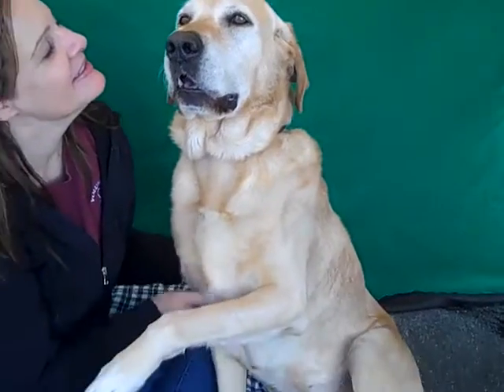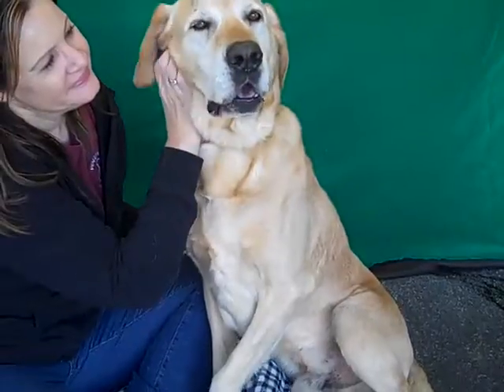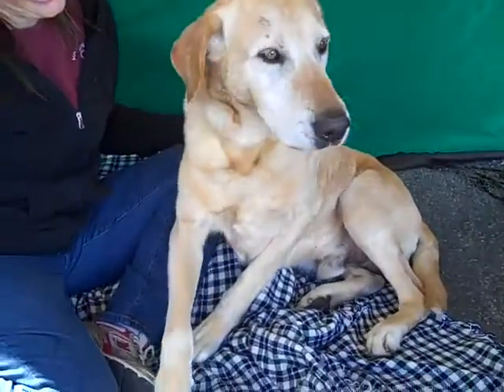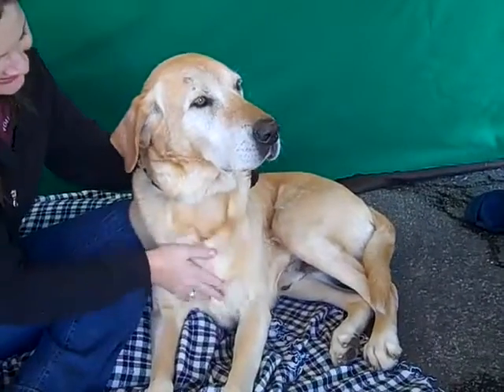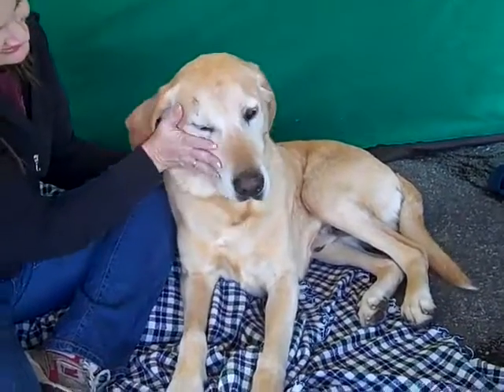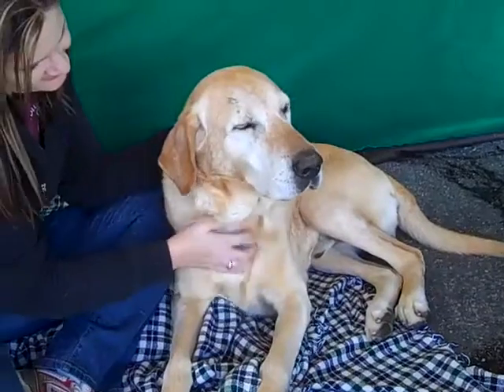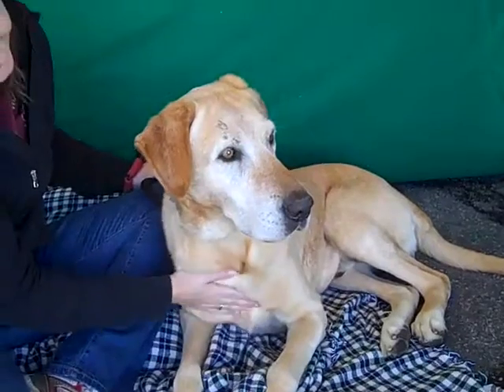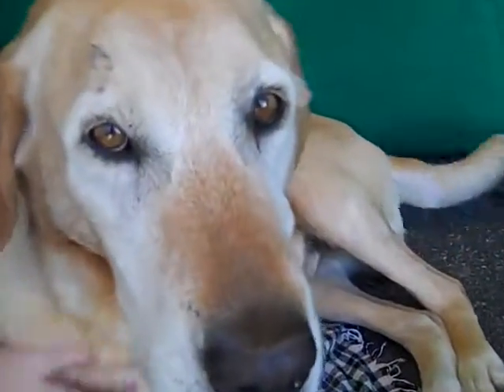#152 LABRADOR RETRIEVER 2/3 | Which Dog Should I Get? Dog Breed Selector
Dog Info:
The Labrador Retriever was bred to be both a friendly companion and a useful working dog breed. Historically, they earned their keep as fishermen’s helpers: hauling nets, fetching ropes, and retrieving fish from the chilly North Atlantic.

Today’s Lab is as good-natured and hardworking as their ancestors, and they’re also America’s most popular breed. Modern Labs work as retrievers for hunters, assistance dogs, show competitors, and search and rescue dogs, among other canine jobs.

Dog Breeds
Dog Matchup
Puppies
Dog Names
Dog Health
Reference
Dog Breed Selector
Dogs
Dog Finder
Retrievers
German Shepherd
Great Dane
Rottweilers
Yorkshire
Doberman